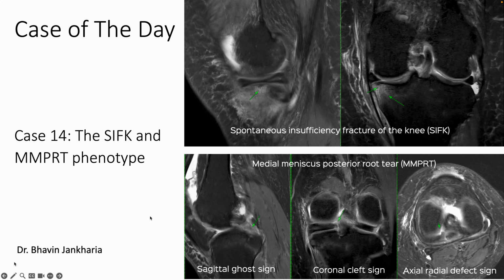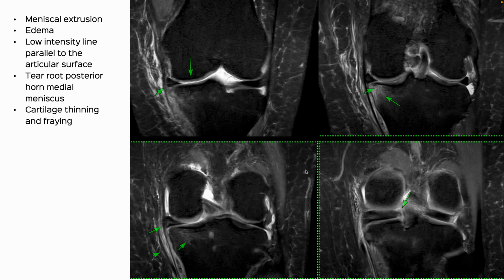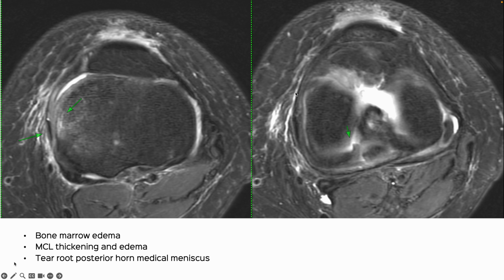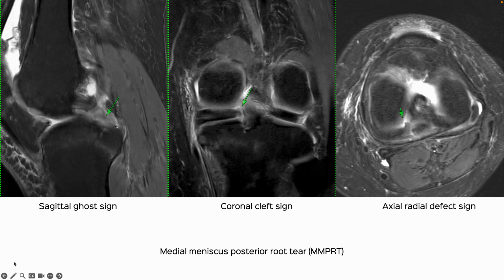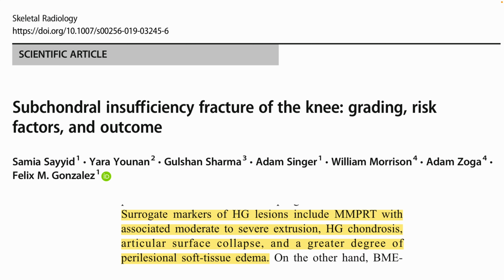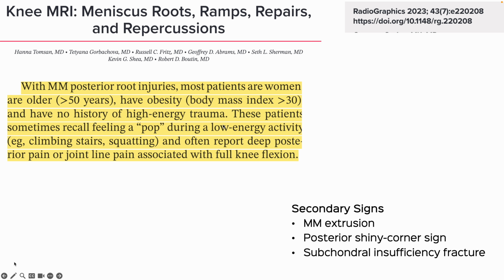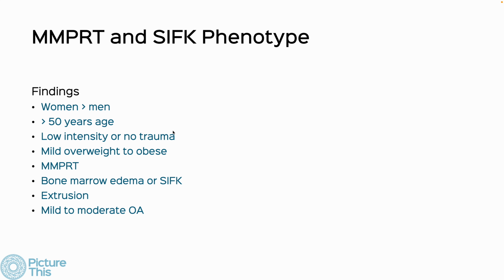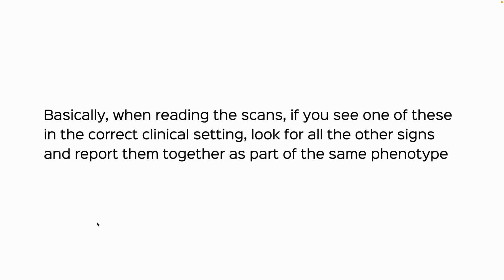Case of the Day - 014 - 2025 04 08 - The SIFK and MMPRT Phenotype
When a person above the age of 50, women more than men, with low energy or no trauma presents with either a spontaneous insufficiency fracture (SIFK) of the medial femoral condyle or tibial plateau, there will typically be a tear of the root of the posterior horn of the medial meniscus (MMPRT). Or you could you could turn this around and say that when a patient with MMPRT presents with pain, there is likely to be SIFK. This is a specific clinical phenotype we should be aware of.